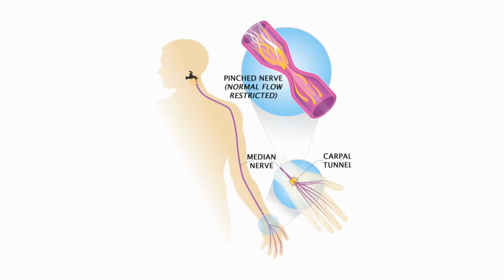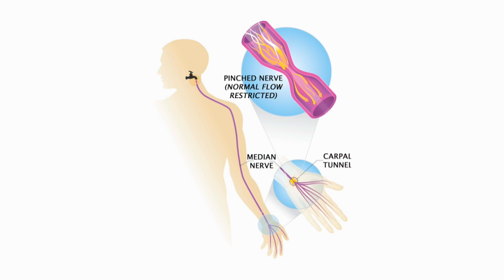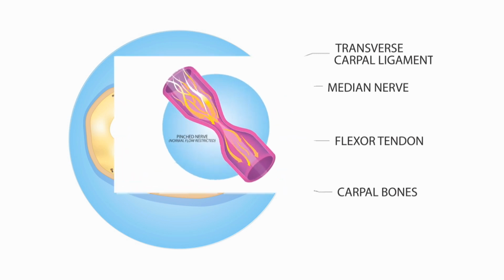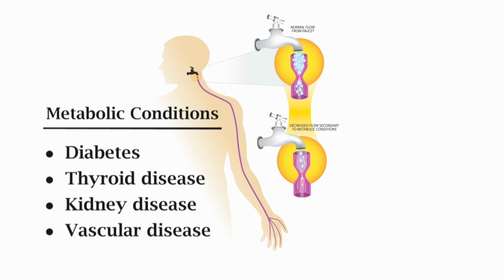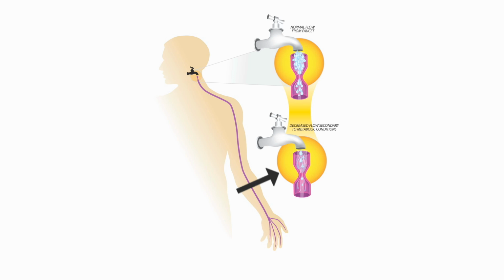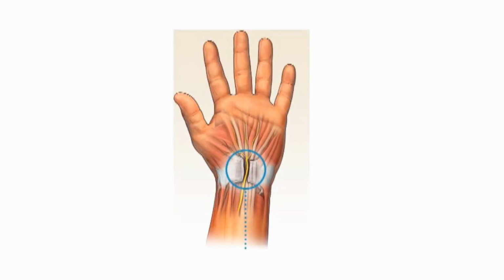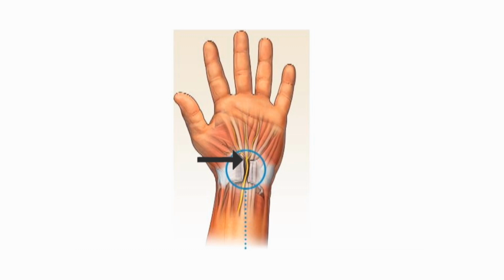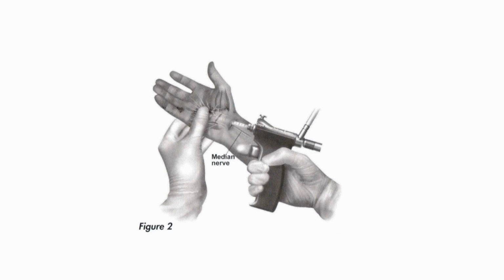Understanding Carpal Tunnel Syndrome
Dr. Bruce Steinberg with Orthopedic Specialists of Jacksonville treating all problems ranging from the fingertips to the shoulder, skin to bones. Talk to you about nerve problems and in particular, carpal tunnel syndrome.